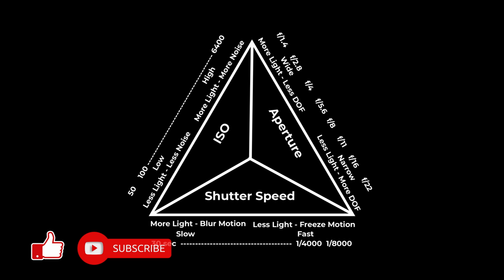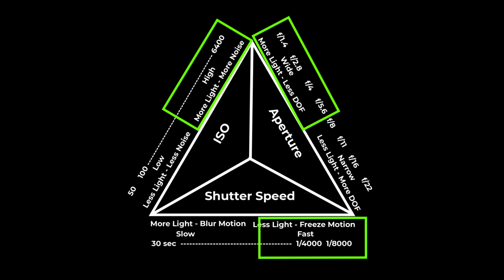Quick Guide to Master Shutter Speed in Photography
Want to master Shutter Speed in photography?
Check out this quick guide for tips on how to improve your camera skills!
Mastering shutter speed is crucial in photography! In this quick guide, we'll show you how to understand and control your camera's shutter speed for amazing photos.

Visit brendandias.com for more on photography

Images: Pexels.com - Frank cone, Jesus Toledo, Kai Henne, Nathan Salt